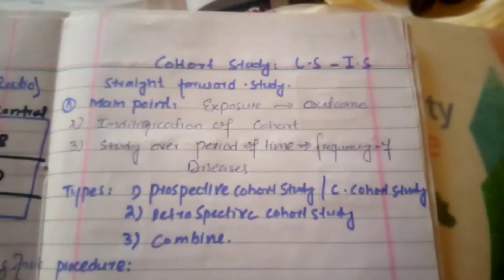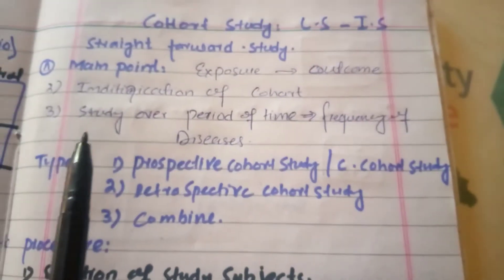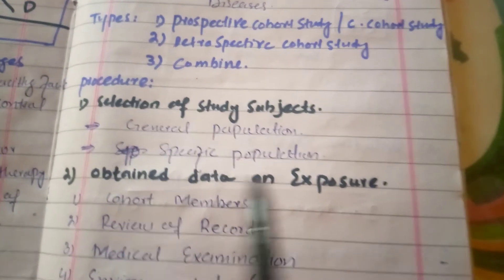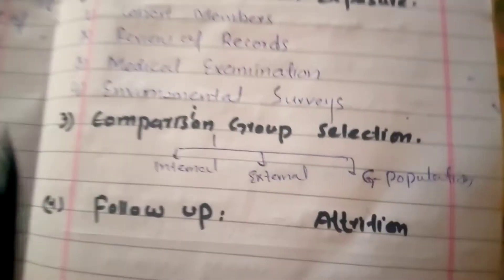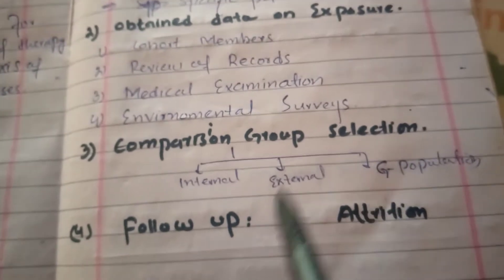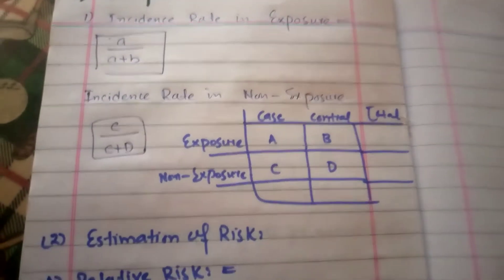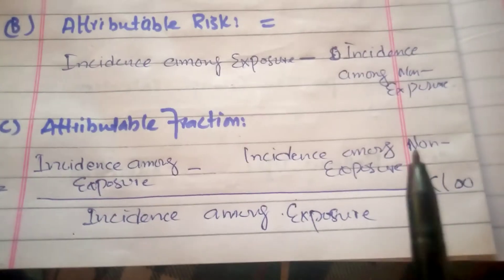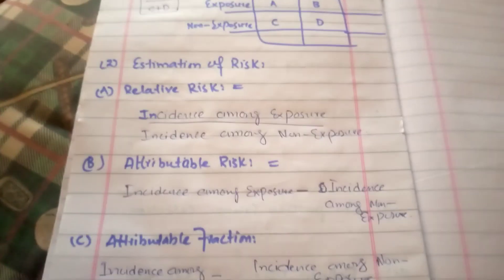what is cohort's study???